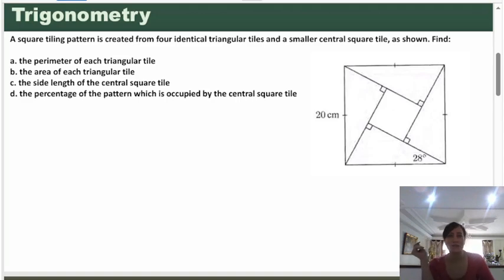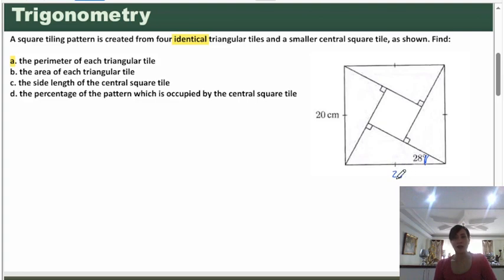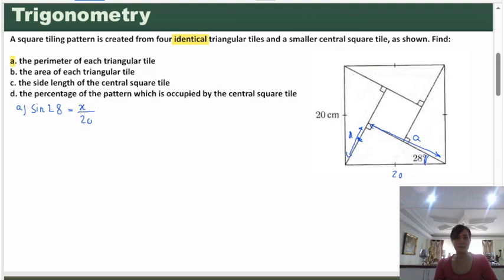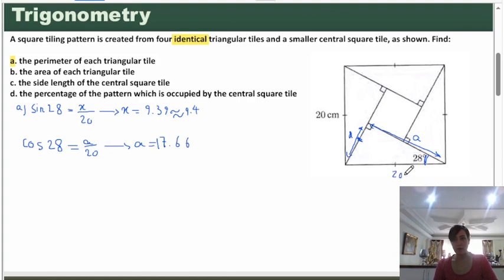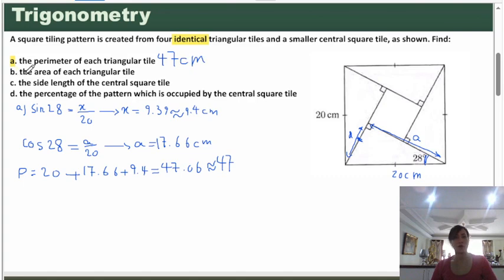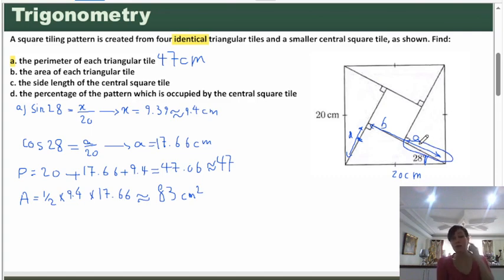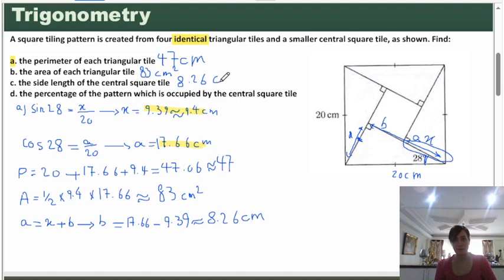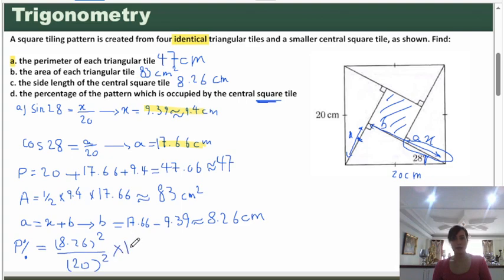Could you find the area of square(IB Math ,Trigonometry)?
sine and cosine
9th grade